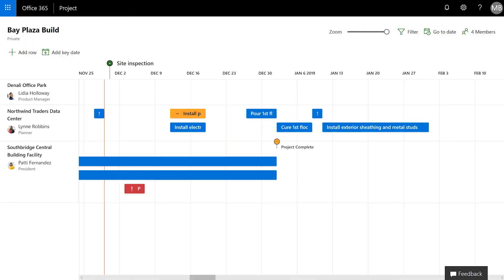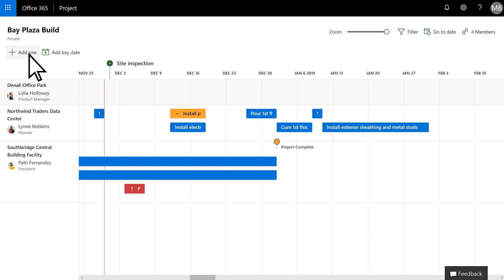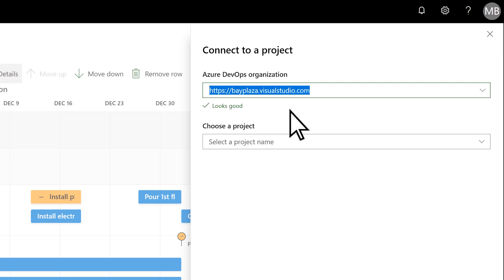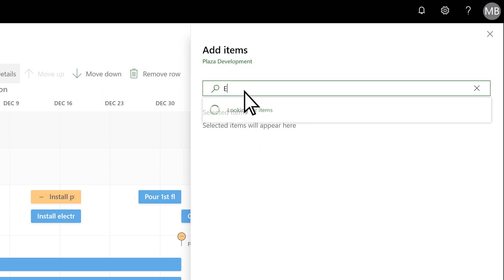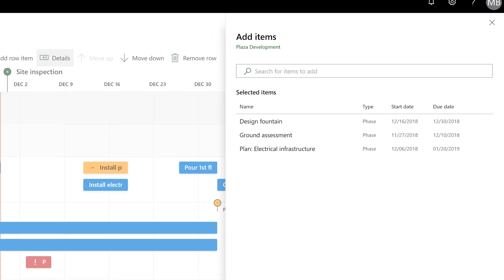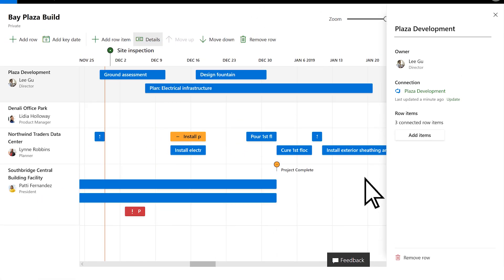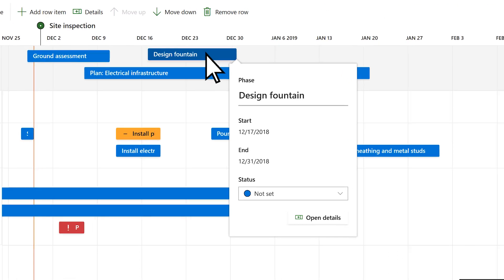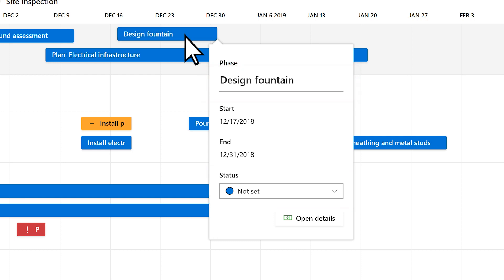Connect a Project Online roadmap row to Azure Boards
You can connect Azure Boards to rows in your Project Online roadmap and track them side-by-side with other projects.